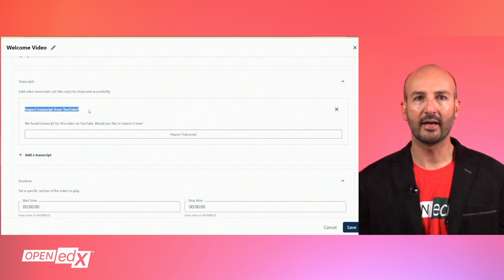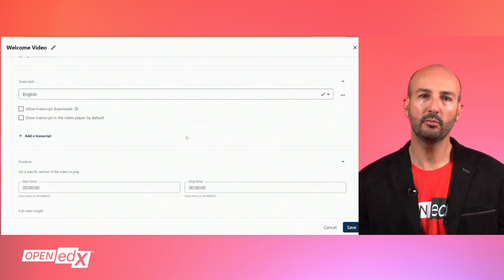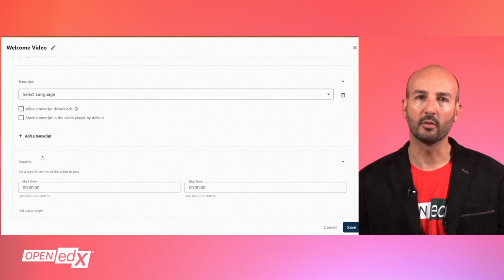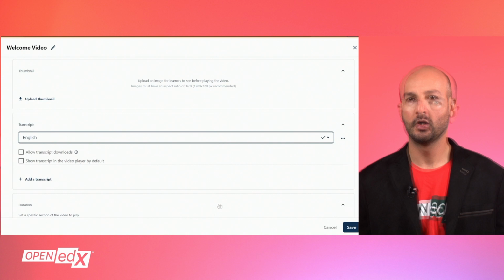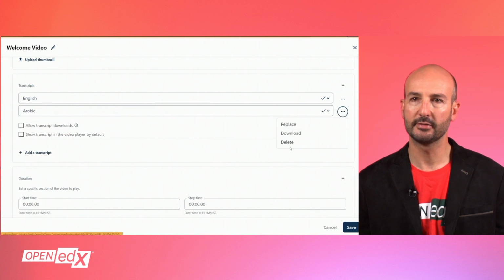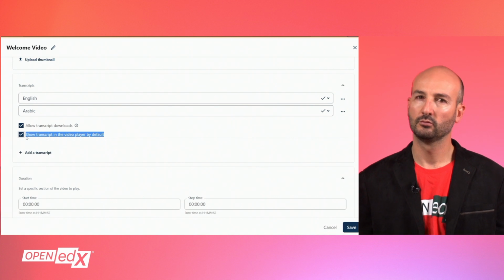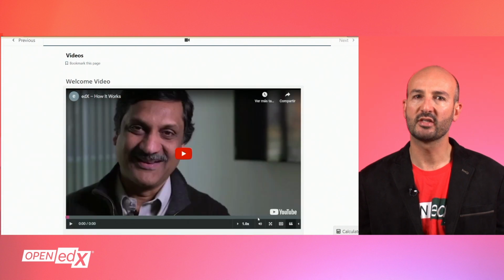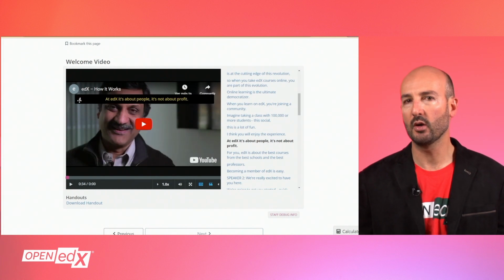How To Add Video Transcripts in the Open edX Platform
Adding video transcripts to a course is a great way to increase course accessibility.

This video is a tutorial on how to integrate video transcripts in the Open edX LMS (valid for Open edX releases of Lilac, Maple & Nutmeg).

The content is sponsored and created by Founder & CEO of eduNEXT, Juan Camilo Montoya.

To learn more about eduNEXT and/or have them assist you in configuring & customizing the Open edX platform, complete a contact form on our